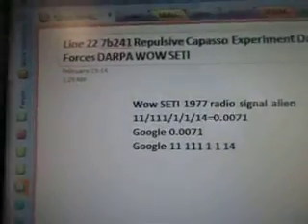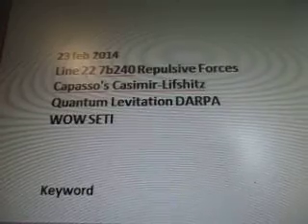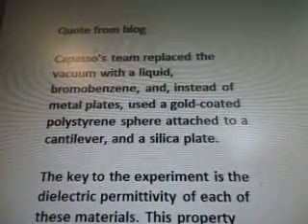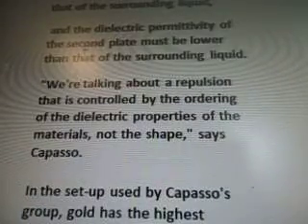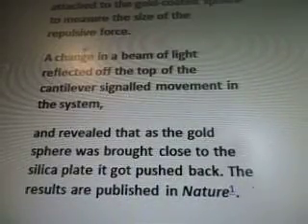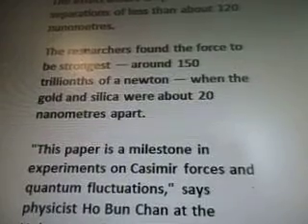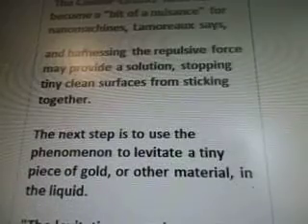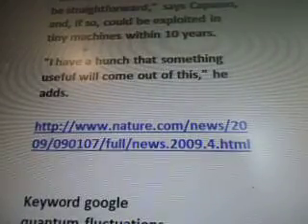Line 22 7b241 Repulsive Capasso Experiment Data Casimir--Lifshitz Forces DARPA WOW SETI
7b97z 241 of 100 videos there are more videos after this one #170 wont upload., #206 wont upload
11/111/1/1/14=0.0071
Google 0.0071

Capasso, vacuum , liquid, bromobenzene, metal plates, gold, polystyrene sphere, cantilever, silica plate, dielectric permittivity, quantum fluctuations, Repulsive Casimir--Lifshitz forces keyword research in Line 22 wow data
To be filmed 23 feb 2014

23 feb 2014

Line 22 7b240 Repulsive Forces Capasso's Casimir-Lifshitz Quantum Levitation DARPA WOW SETI

Repulsive Casimir--Lifshitz forces

Capasso's team replaced the vacuum with a liquid, bromobenzene, and, instead of metal plates, used a gold-coated polystyrene sphere attached to a cantilever, and a silica plate.

The key to the experiment is the dielectric permittivity of each of these materials. This property represents a material's ability to carry an electric field.
The next step is to use the phenomenon to levitate a tiny piece of gold, or other material, in the liquid.

"The levitation experiment should be straightforward," says Capasso, and, if so, could be exploited in tiny machines within 10 years.

"I have a hunch that something useful will come out of this," he adds.

Keyword google
quantum fluctuations
Data continues next video